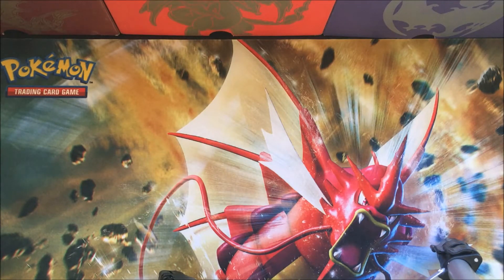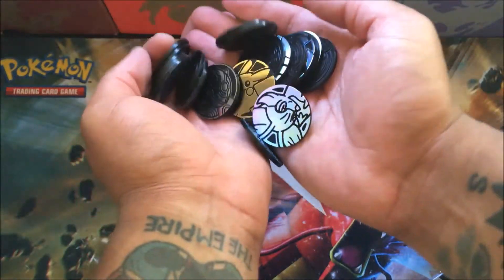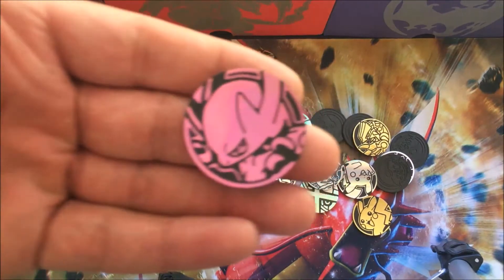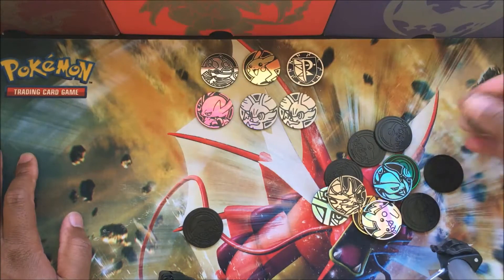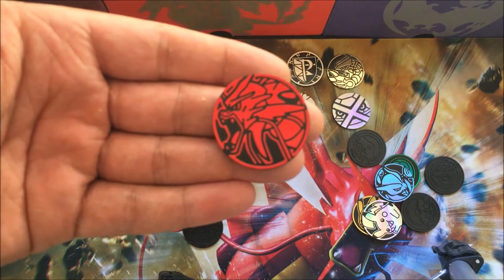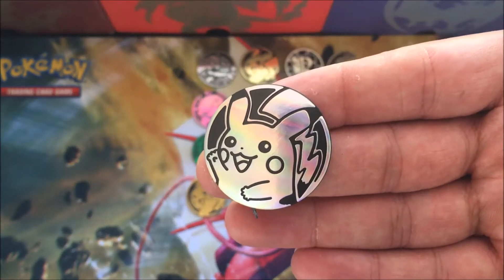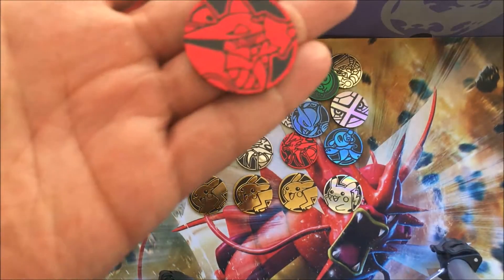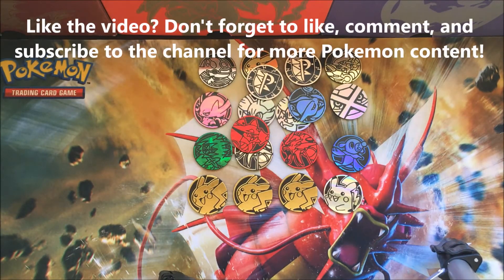Holy coins Batman!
In this video I share with you a small fortune of Pokemon coins that I found laying around the house. In the Decidueye GX Box opening Nanelly and I got to talking about coins and wondered out loud how many we had...hmmm.